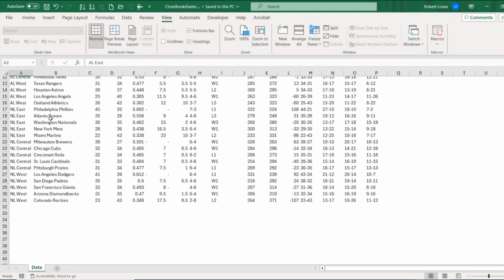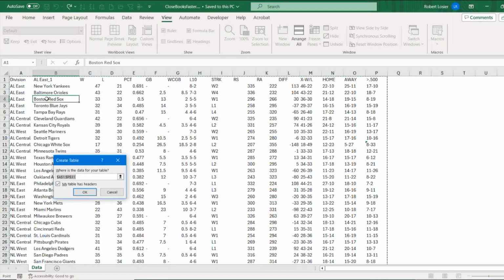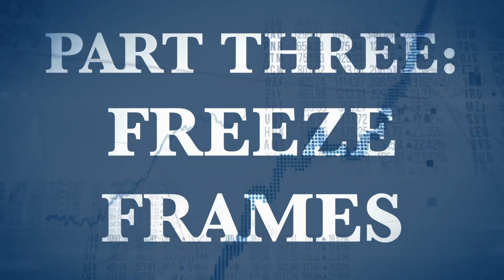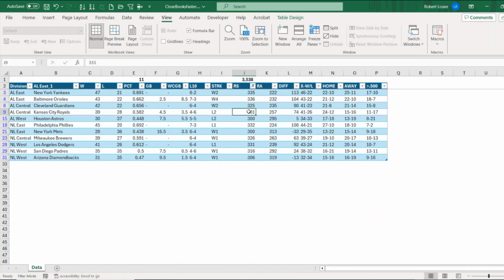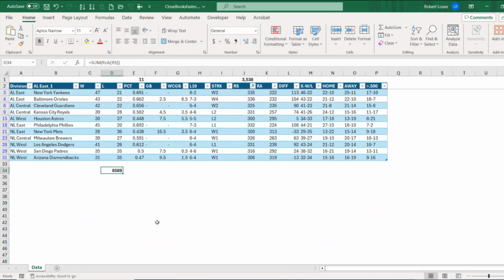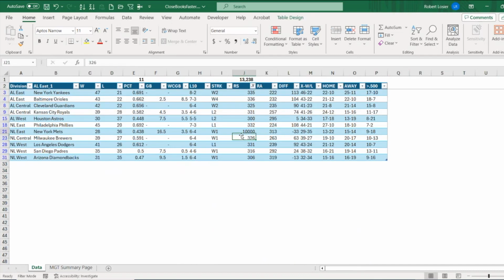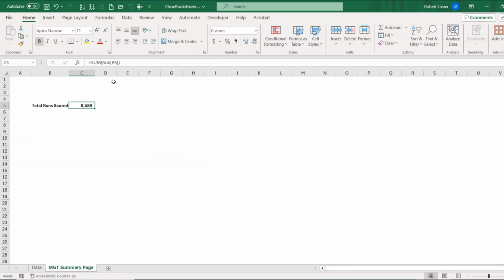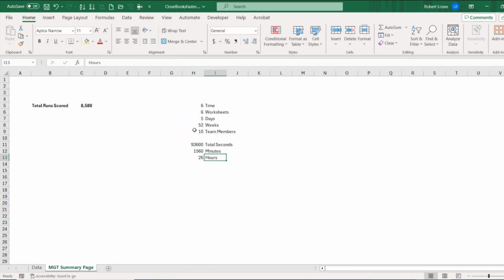3 Best Practices in Excel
00:00 Best Practices
00:58 Work in Tables
01:05 Subtotals
01:36 Freeze Frames
01:54 Data Manipulation
04:06 Time Saving

Want to close your books faster? Have your teams follow these three steps!

1. Work in tables
2. Subtotals at the top
3. Freeze Frames

Save yourselves time and energy by streamlining, working together, and staying consistent. Three easy steps toward accomplishing goals and hitting those deadlines will revolutionize your success.

Excel for Execs: CFOs, Controllers, Accountants, and more. Follow for more Financial Transformation information.